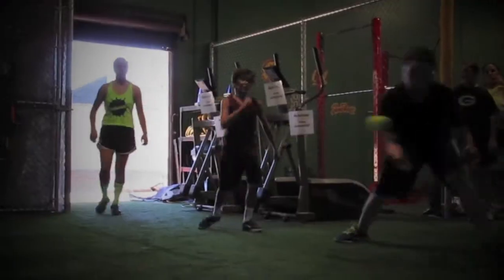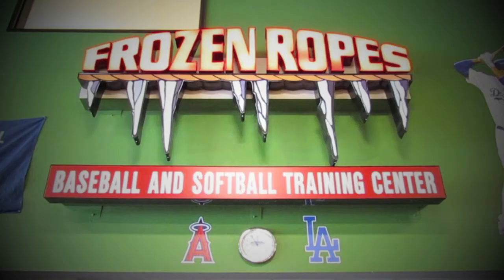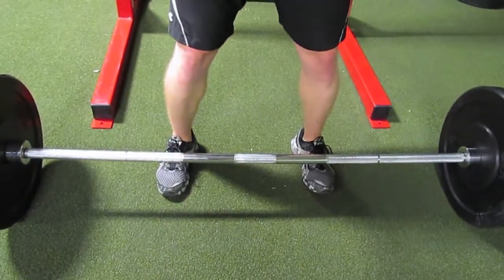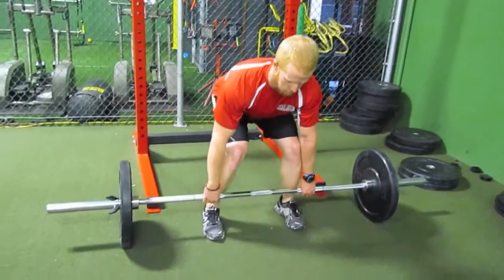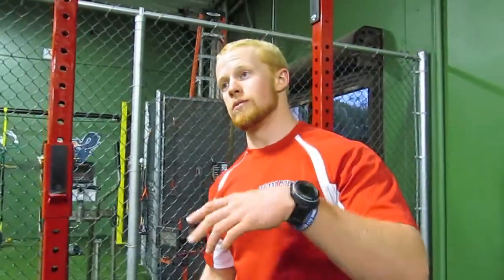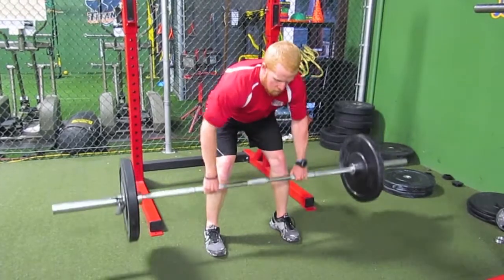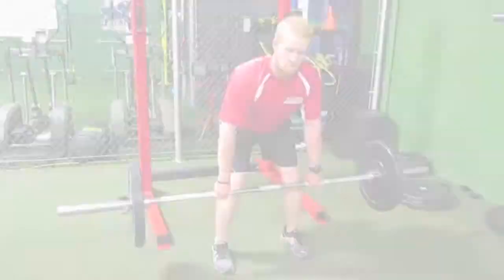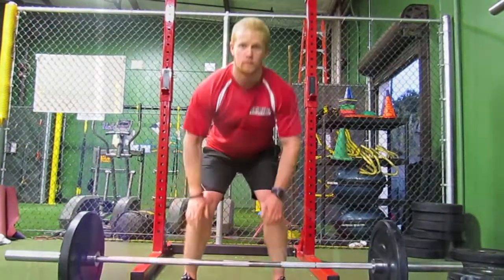The Minut Clinic - The Bent Over Row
Frozen Ropes of Glendora's Head Strength Coach Jon Posey shows us the Bent Over Row. He demonstrates several common problems and how to properly lift.